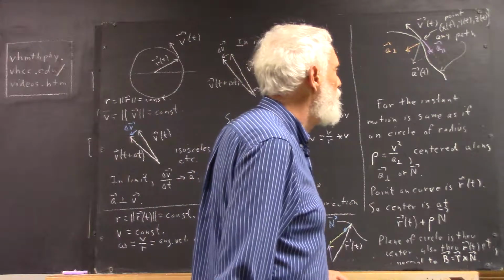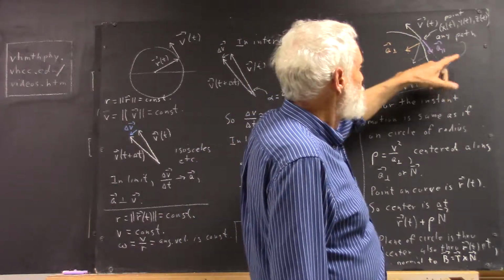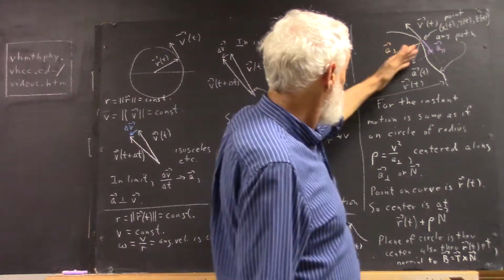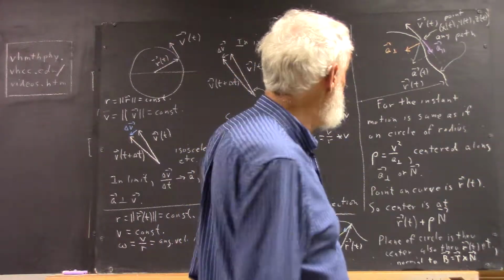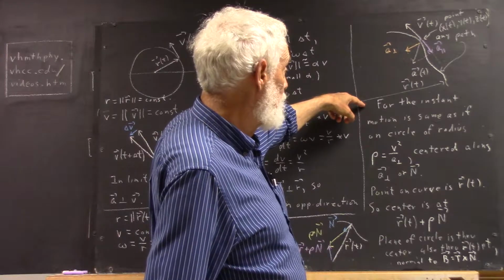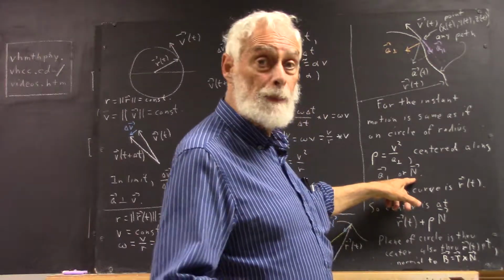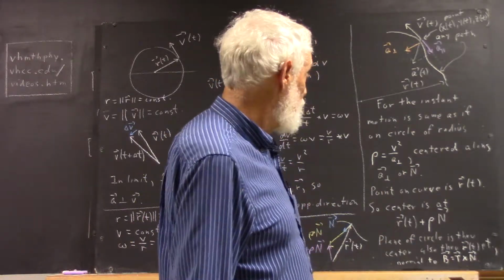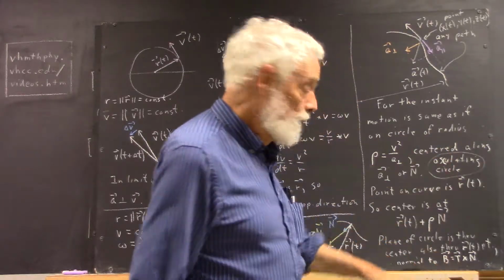dagmult 0605 osculating circle matches the curve in near vicinity of given point radius from v and